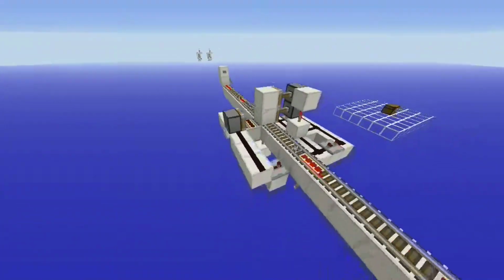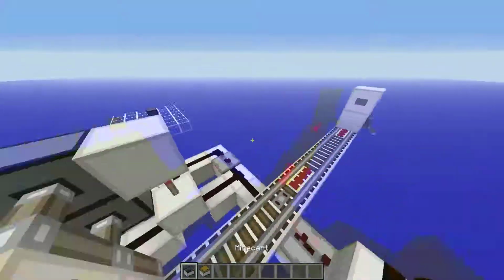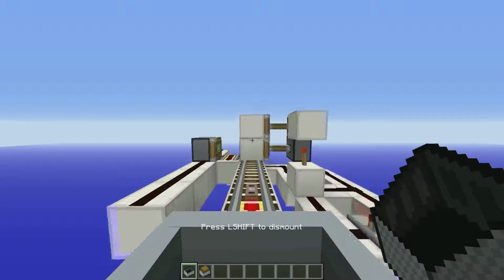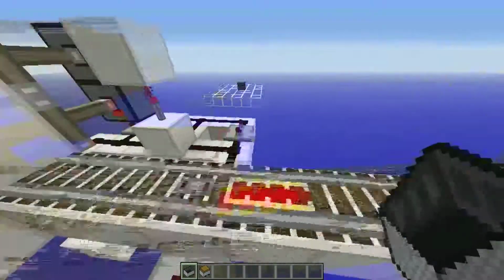Minecart Secret Enterance [MINECRAFT]